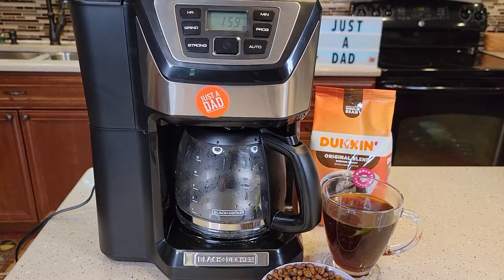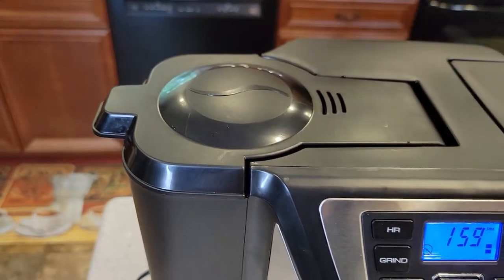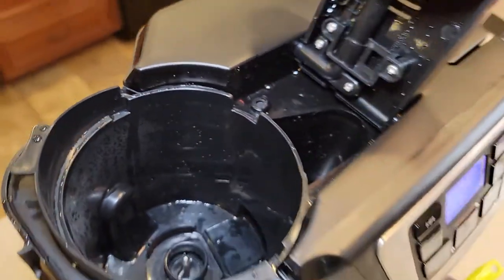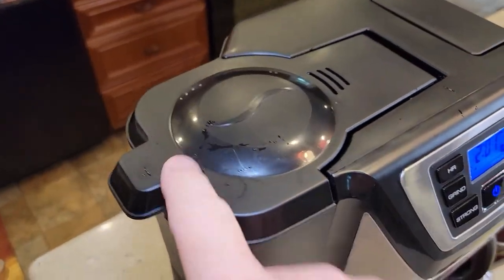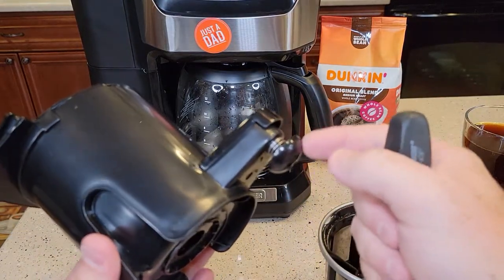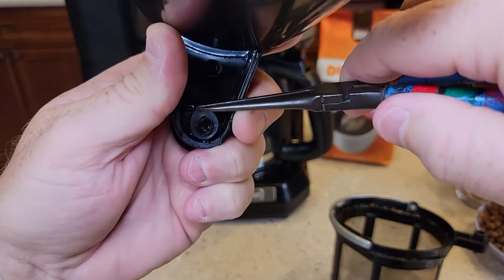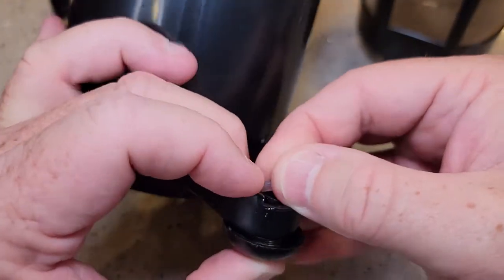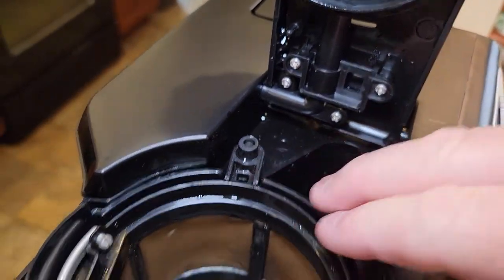HOW TO FIX Black + Decker 12 Cup Mill & Brew Coffee Maker CM5000B Grinder Not Working Brew Basket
Quick Fix Coffee Grinder not working. Coffee maker brew light Flashing.  How to Fix brew Basket Spring Plunger leaking.  BLACK+DECKER 12-Cup Mill and Brew Coffeemaker, Black, CM5000B How to fix the Lid interlock that keeps the coffee grinder from working if the lid and grinder are not installed all way.  How to install the grinder and brew basket so the lid will close.